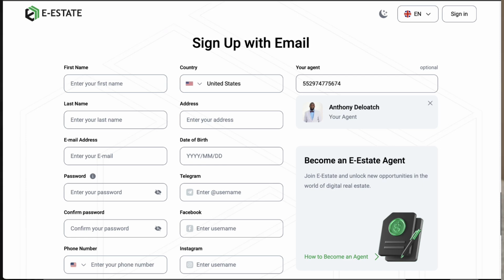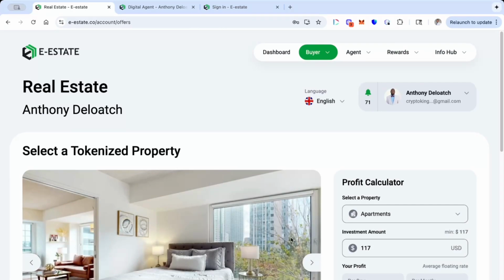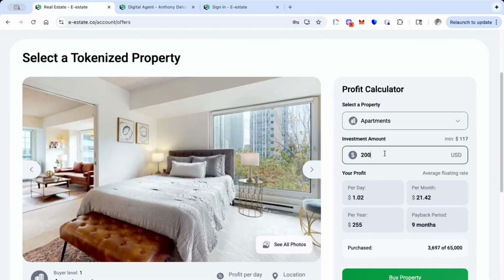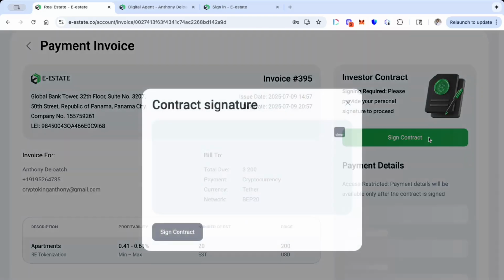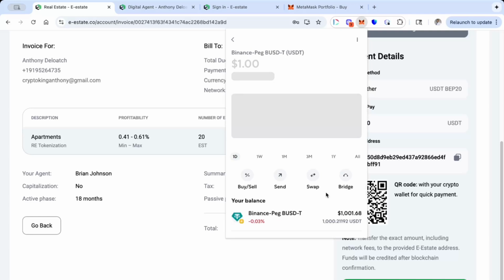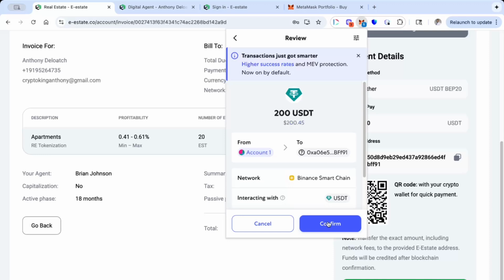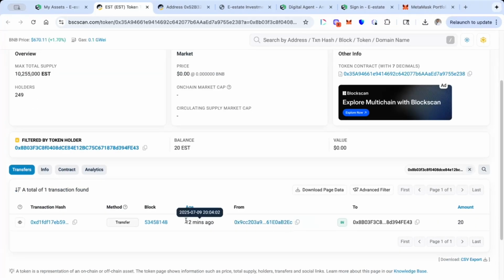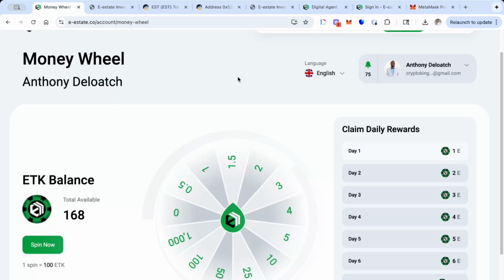How to Invest in Tokenized Real Estate and Start Earning Passive Income!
Ready to grow your wealth with real estate—but without the stress of mortgages, tenants, or six-figure investments?

In this step-by-step tutorial, I walk you through exactly how I bought my first tokenized property on the E-Estate platform and started earning truly passive income — all within minutes.

📍 What you'll learn in this video:

✅ How to activate your first reward achievement and claim a 100 ETK bonus

🏠 How to purchase tokenized real estate with crypto in just a few clicks

🎰 How to use ETK tokens to win up to $1,000 in the Money Wheel

🔗 How to verify your purchase on the blockchain and access your legal contract

💸 How to benefit from E-Estate’s two-phase income model (up to 10% yearly for life)

This is the future of real estate. Don’t just watch—take action and own a piece of the next trillion-dollar opportunity.